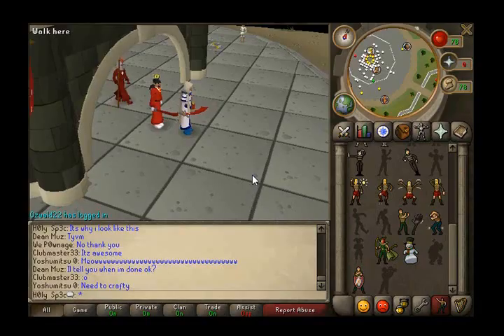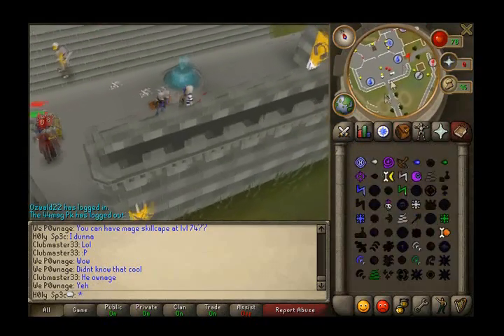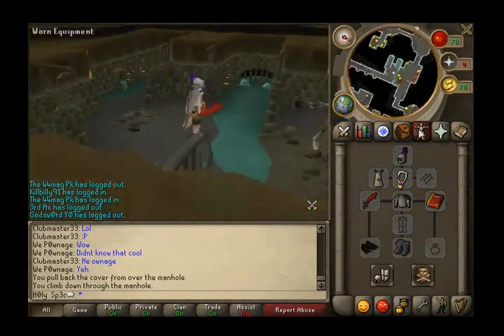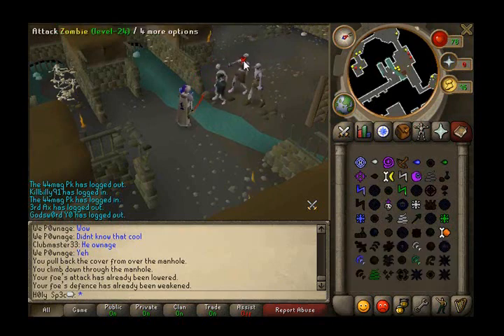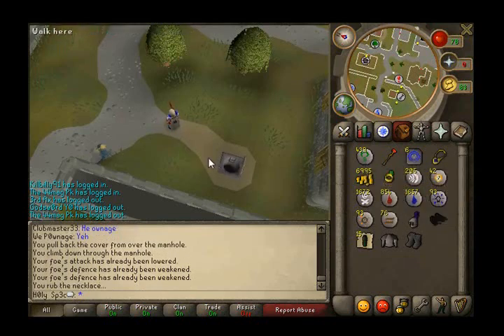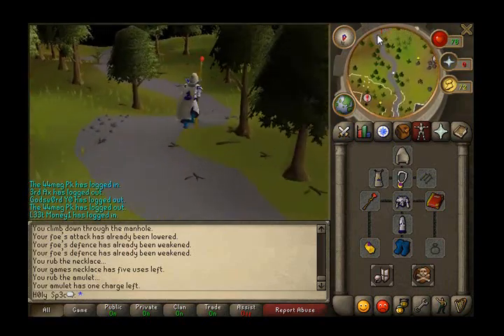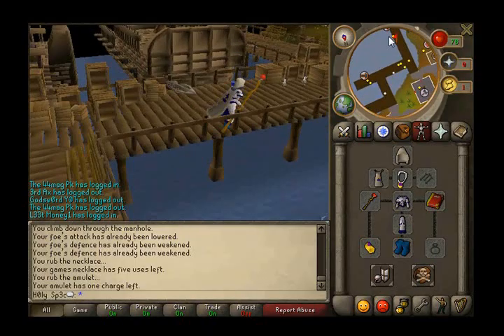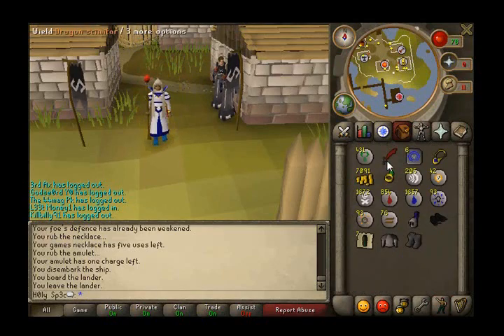FASTEST WAY TO 99 MAGE WITH COMENTARY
basicly what it says :P
1-3 wind strike
3-11 confuse
11-19 weaken
19-39 curse
39-55 Crumble Undead
55-99 High alchemy

ignore this:RUN3 4RR0WPK OWNAGE MAIKEL PRO I MAHATMA I EVO BLOODHOUN34 KRAZYFAKEN RUNESCAPE PKER RUNESCAPE PKING INTIATE PURE 99 STR MAGE RANGE OBBY MAUL
xxx tits babes boobs ass hot sex tape hot secks Angelina Jolie Jessica Alba Christina Aguilera Scarlett Johansson Lindsay Lohan Hilary Duff FHM Maxim Paris Hilton(thank god) Jennifer Aniston legs cleavage WWE WWF WCW ECW TNA Stacey Keibler Trish Stratus Divas Torrie Wilson Tara Reid (again, thank god) hj bj fj sluts whores prostitutes common street trash pussy snapper anime (thank GOD) lame anime music video or AMV MTV (what a relief) lame pop music r&b crap rap crap emo crap stupid clothing Natalie Portman pink hair Rachel Weisz Eva Green areola bush slip Sharon Stone Elizabeth Shannon Katie Holmes (hey, she's not hot anymore anyway) Kate Winslet Reese Witherspoon Denise Richards Neve Campbell Milla Jovovich Heather Graham Uma Thurman Diane Lane Jessica Simpson or her sweet ass Charlize Theron Jenna Haze Briana Banks Pamela Anderson Jenna Jameson vH1 reality tv survivor apprentice big brother american idol (whew, thank god) juggies chicks girls girls girls britney spears or her scarred vagina elisha cuthbert drew barrymore elizabeth hurley jessica biel jennifer love hewitt jennifer lopez or her fat ass julia roberts keeley hazell keira knightley lauren holly victoria's secret bikini thong panties bra lingere eva longoria show episode
sexy hot videos bikini hilary duff haley duff bikini
50 cent afi airline tickets akon al4a amazon
amazon.com angelina jolie anime aol.com asian ask ask
jeeves ask.com babes baby names barnes and noble bcs
bed bath and beyond best buy beyonce bikini booty
breaking news breast breasts briana banks britany
spears britney britney crotch britney no panties
britney paris britney spears britney spears crotch
britney spears exposed britney spears flash britney
spears flashing britney spears no panties britney
spears panties britney spears photo britney spears
photos britney spears pics britney spears pictures
britney spears underwear brittany spears brooke burke
candice michelle carmen electra carol of the bells
carrie underwood cars cartoons catholic churches cats
celebrity sedu hairstyles cheat codes cheerleader
chris brown christina aguilera christmas christmas
lights christmas music christmas songs christmas tree
christmas wallpaper ciara circuit city city maps
cleavage costco craigs list craigslist dane cook
dictionary disturbed dog dogpile dogs dogs for sale
driving directions ebay ebay.com ebony eminem eminem
superman emma watson emoticons for msn eragon espn eva
green eva longoria evanescence fall out boy family guy
fergalicious fergie first name meanings flight
simulator free games free music downloads free online
games free search funny funny videos game cheats for
ps2 games games play gift baskets gift ideas girl
girls google google earth google.com gospel music
lyrics green day gwen stefani hannah montana harry
potter hi high school musical hilary duff hinder home hot drunk ass driving free climbing climb world record best amazinh frau schwester mutter mom sister woman women thong
depot home video hot hotmail hotmail.com how to save a
life ipod ipod nano irreplaceable janet jackson jenna
jenna jameson jennifer aniston jennifer aniston sedu
hairstyles jennifer lopez jennifer lopez sedu
hairstyles jenny mccarthy jessica alba jessica simpson
jewelry jim jones jingle bell rock jojo jokes jordan
capri justin timberlake kate beckinsale katie price
kelly blue book kids kmart korn laptops lil wayne
limewire lindsay lohan lingerie linkin park lips of an
angel love lowes ls magazine ludacris lyrics lyrics
music mad world manga map quest mapquest maps mariah
carey mature meaning of names metallica models movies
mp3 players msn msn.com music music lyrics my chemical
romance my space myspace myspace layouts myspace login
myspace.com naruto nfl jerseys nickelback nintendo wii
nudism nudist nudists obituaries one night in paris
online games overstock.com pam anderson pamela
anderson panic at the disco panties pantyhose paris
hilton pc game cheats people search pink play game
play games play the game lyrics playstaion2 cheats
playstation game cheats playstation2 game cheats
poetry pokemon pornotube ps 2 game cheats ps2 cheats
codes psp pthc radio stations raven riley rihanna

halo hotty doggy kitty puppy runescape pk pking lure lured ownage remote control acid
Falling ic3 elvemage frostydapker I haith you Purple 0wnz I envy I bloodhoun34 rune scam scamming lol kids ranqe kidz ranqe pked party hat staking purple party hat pk ham twinz True Bl00dz pure ownage attackless